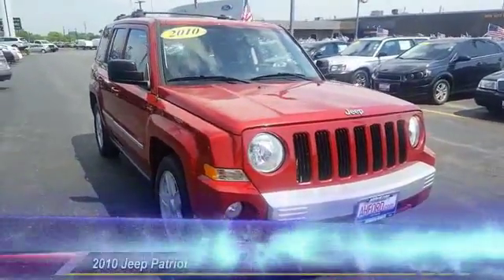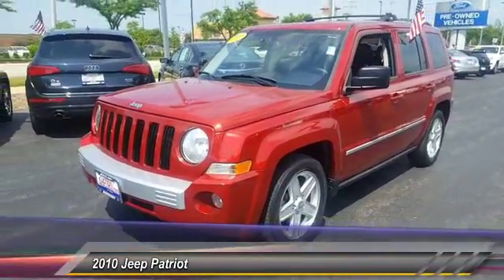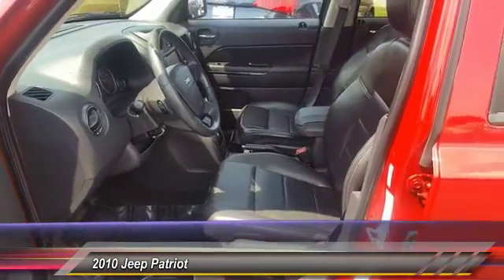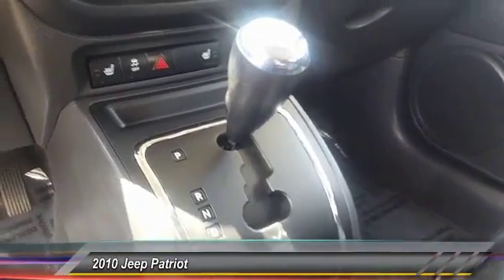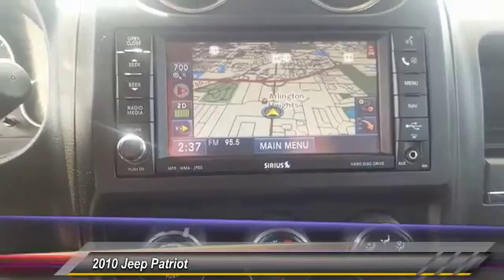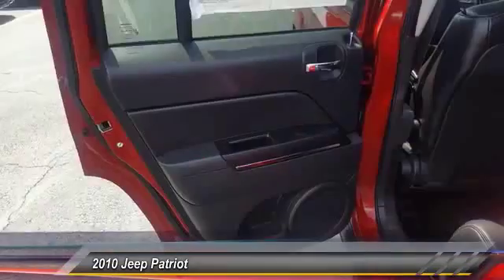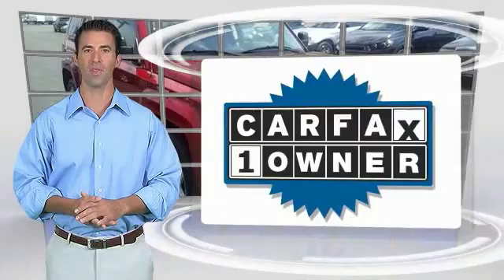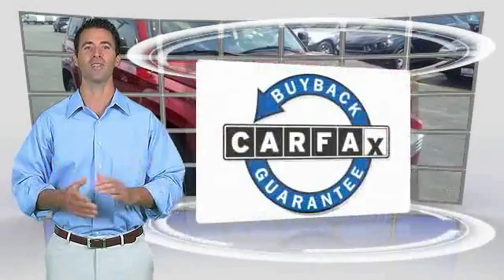2010 Jeep Patriot Live Arlington Heights IL A172589A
2010 Jeep Patriot Limited

801 Dundee Rd.

2.4L 4-Cylinder, Auto, 4WD, Alloy Wheels, Sunroof, Leather, Heated Seats, Luggage Rack, Power Seat